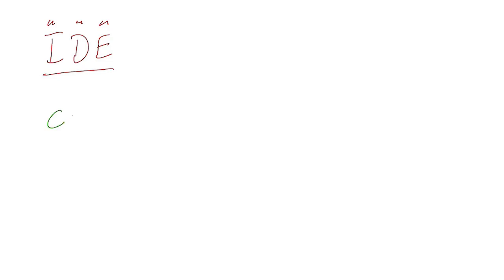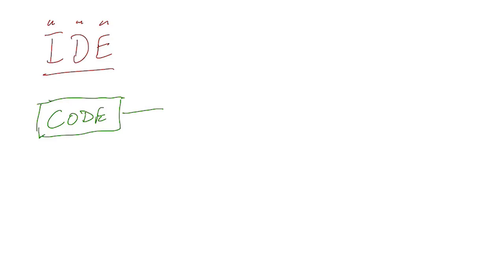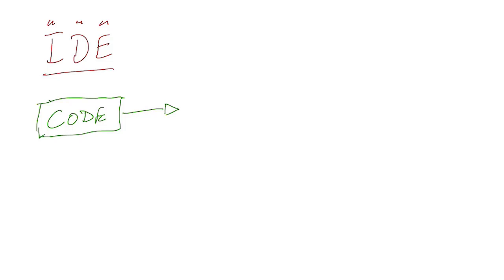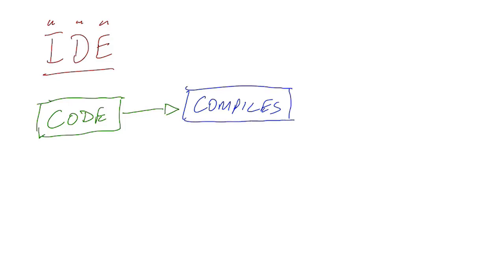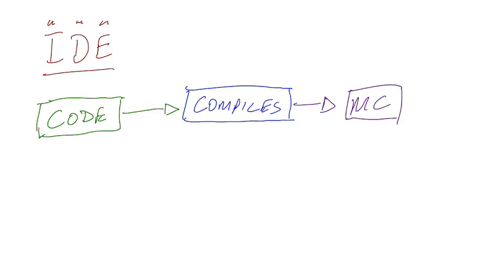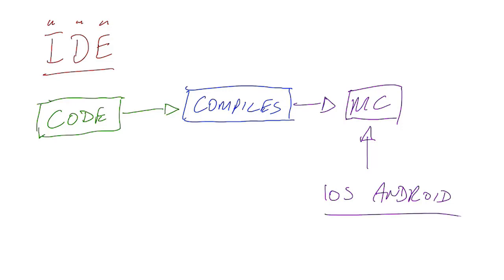What is an IDE in Programming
A short description of the main task an IDE performs